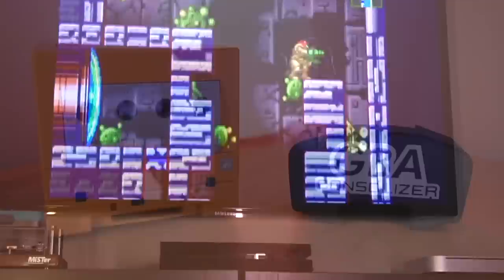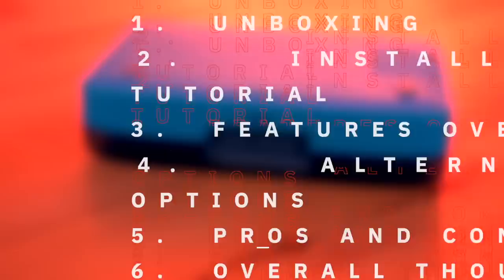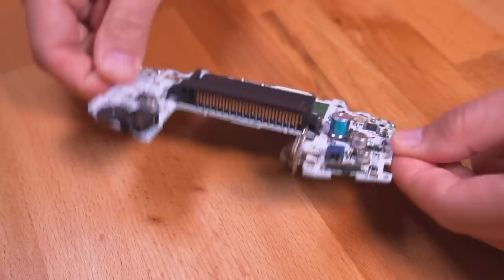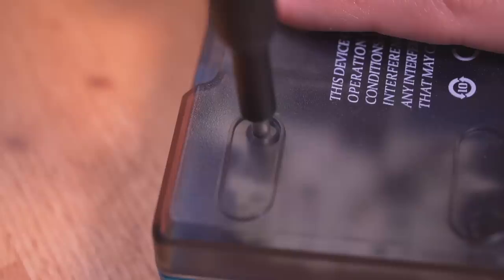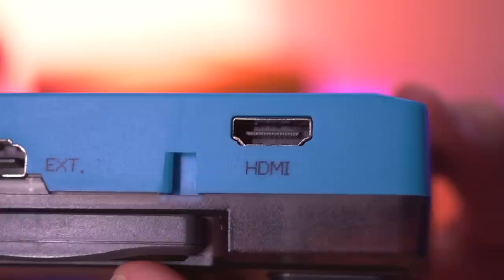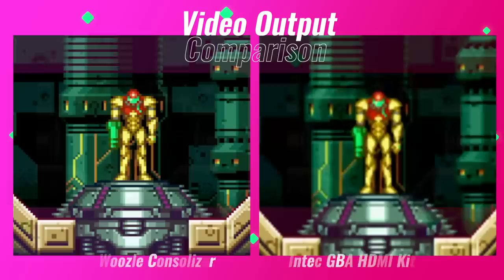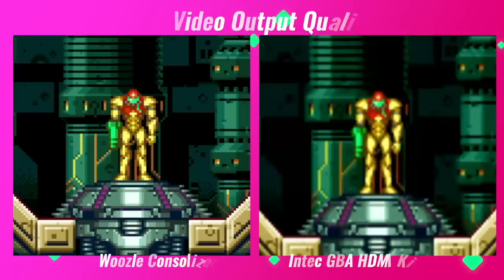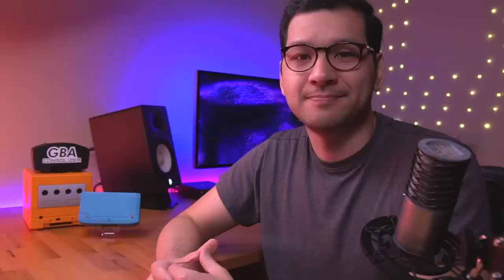Easy NO SOLDER GBA HDMI Consolizing Kit! BUT, Is It Any Good?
NO SOLDERING GBA HDMI Consolizing Kit!  But, Is It Any Good?

There is a new Kickstarter campaign for a DIY kit to consolize the Game Boy Advance.  It comes from a company called IntecGaming.  The question is, with several available options to play GBA games on the big screen, is this one any good?  And how does it stack up to the competition?  Let's find out!

► So here's what you will find in this video:
► 0:00  Intro
► 2:46  Kit Unboxing
► 4:16  Installation Tutorial
► 7:45  Kit Features
► 10:01  Alternate Options/Comparison
► 12:08  Pros and Cons